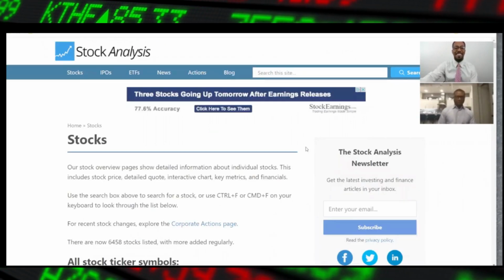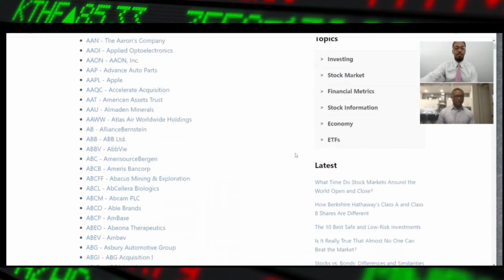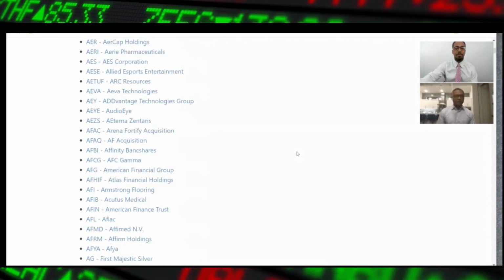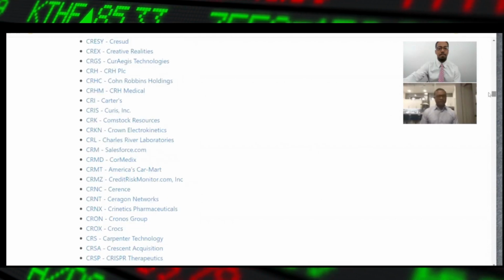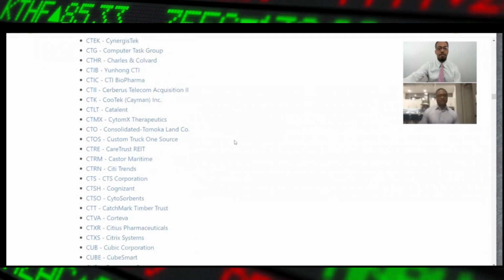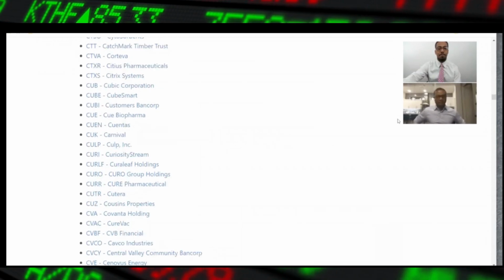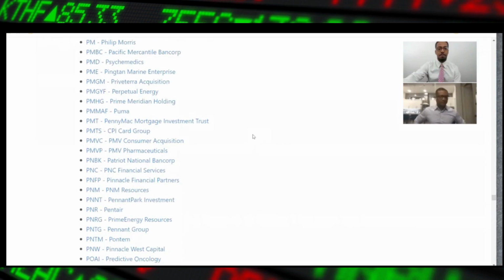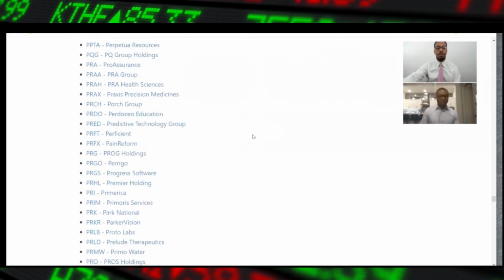Wallace Fisher - Collective Success Mentor Moments: Stock Market Symbols